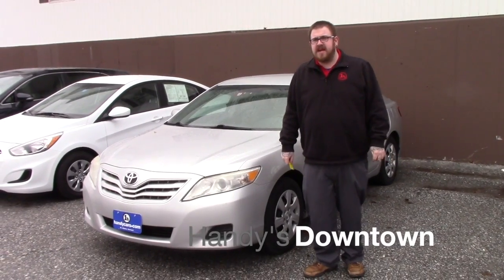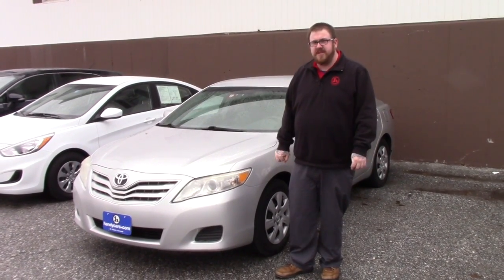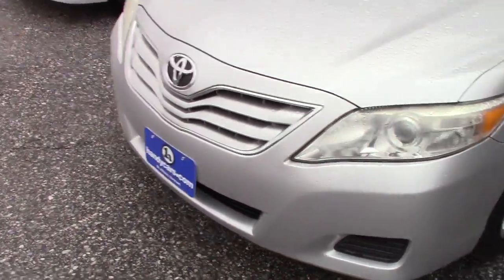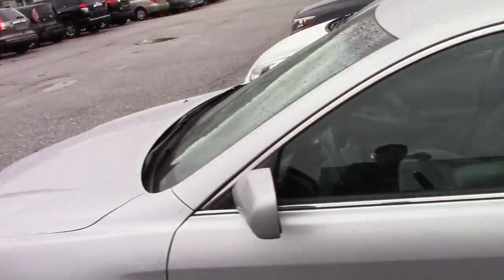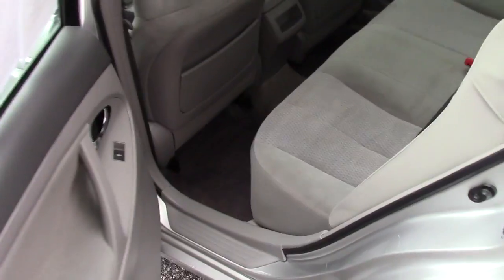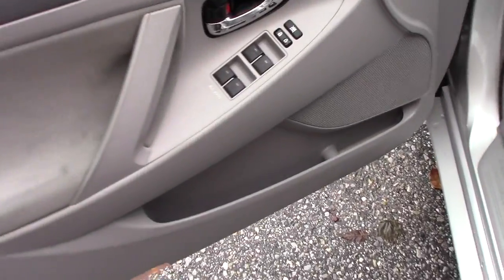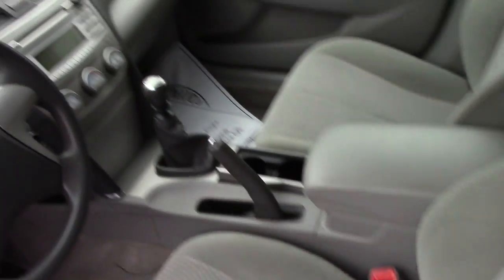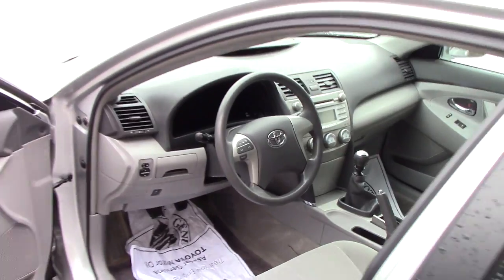2010 Toyota Camry for John from Nick at Handys Downtown